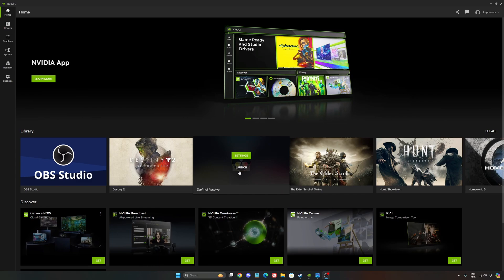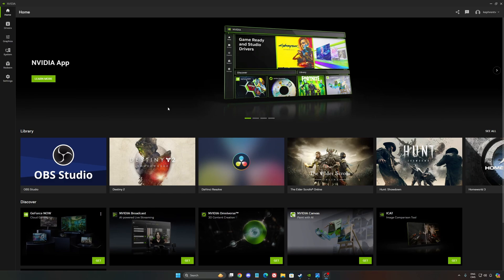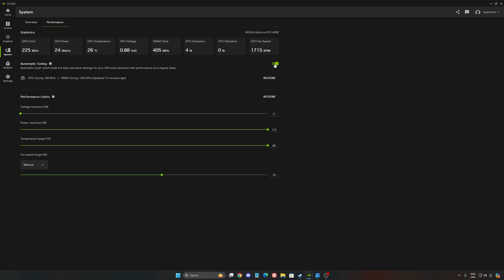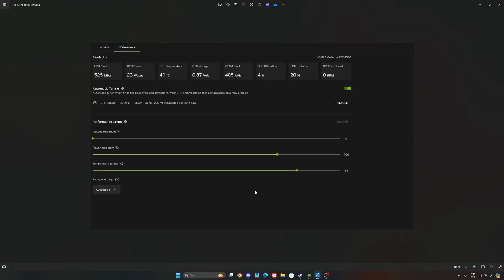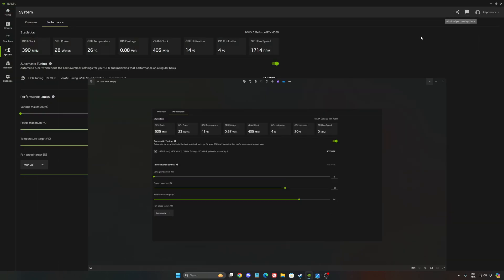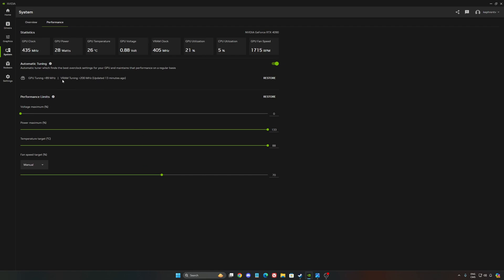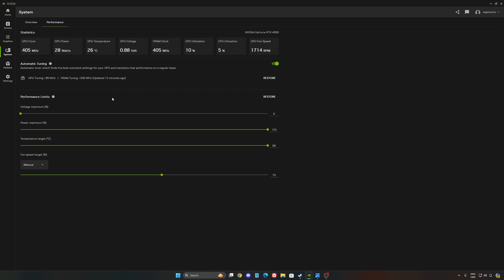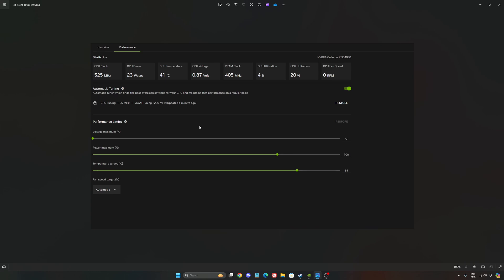Nvidia's New Auto Overclock Feature: Huge FPS Boost! (100% Safe)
Discover Nvidia's latest breakthrough with the new automatic overclock feature in the Nvidia app. Learn how this game-changing update can instantly boost your PC's performance and elevate your gaming experience. Don't miss out on unlocking your system's full potential!